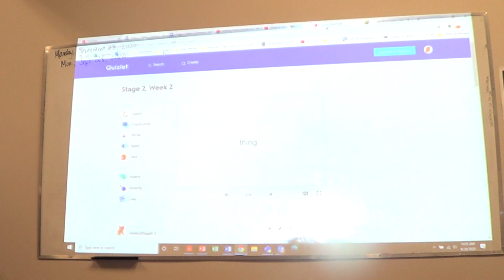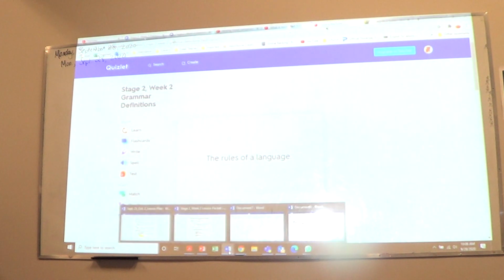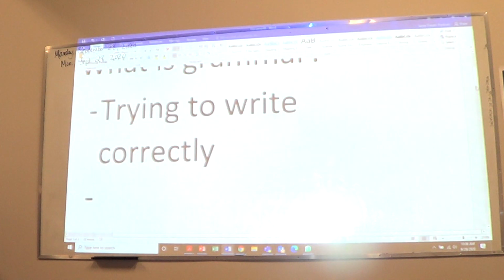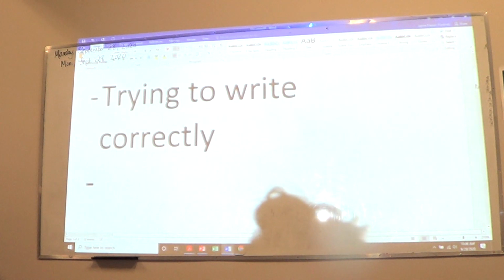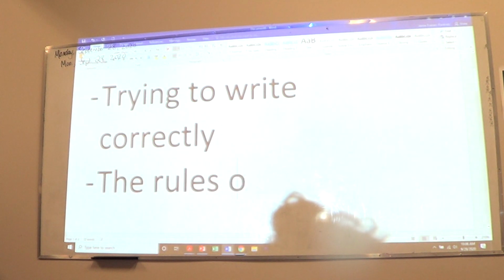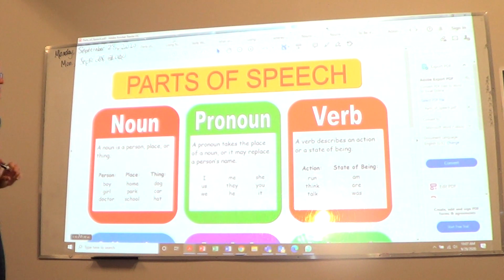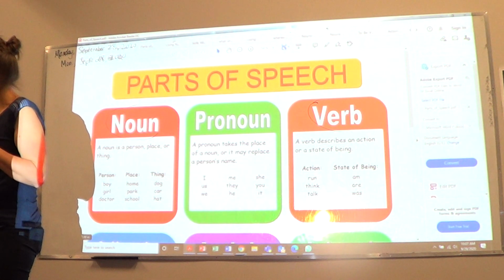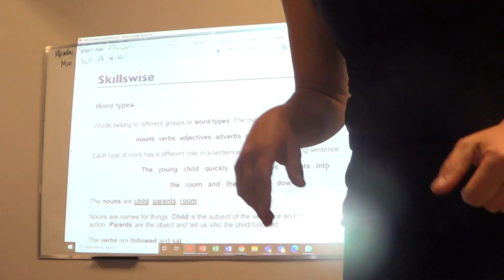Stage 2 Video 3 Sept 28